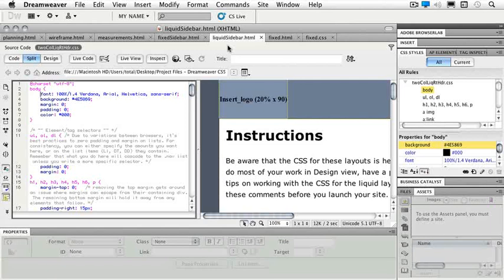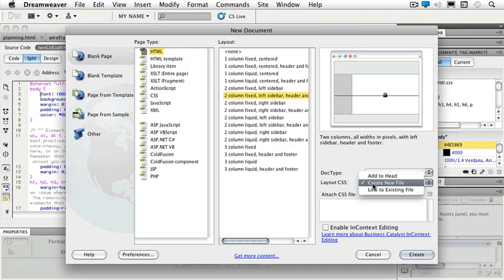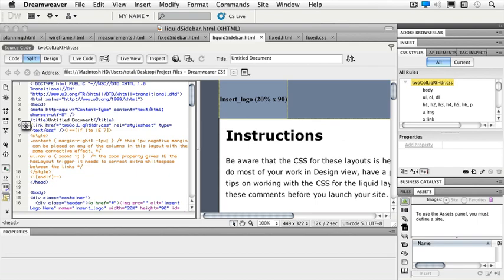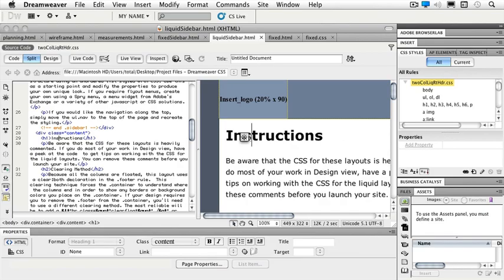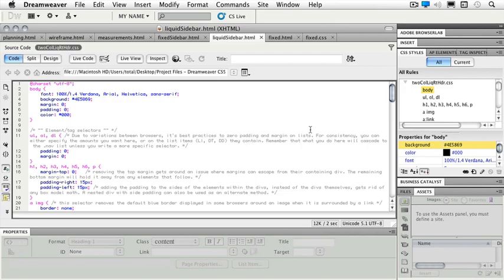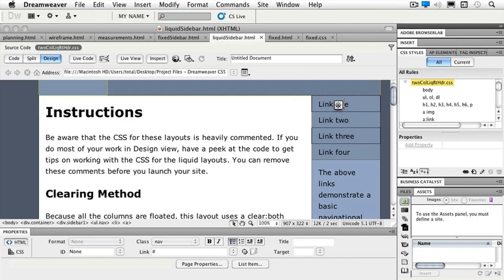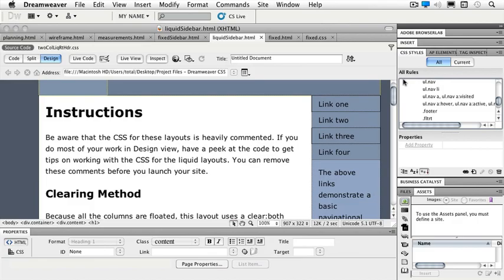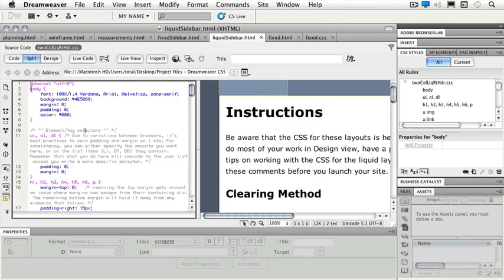Dreamweaver CS5. Tutorial. Planning a website (4 of 4).wmv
Dreamweaver CS5. Tutorial. Planning a website (4 of 4)